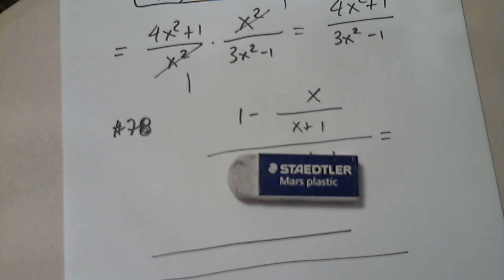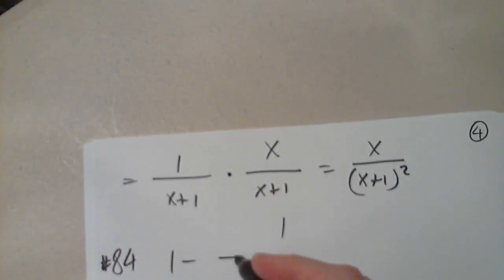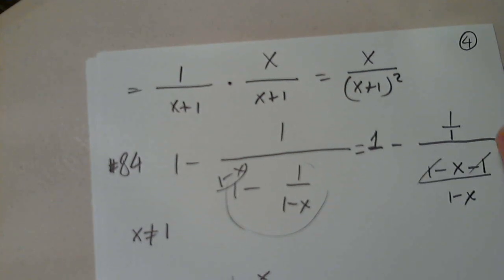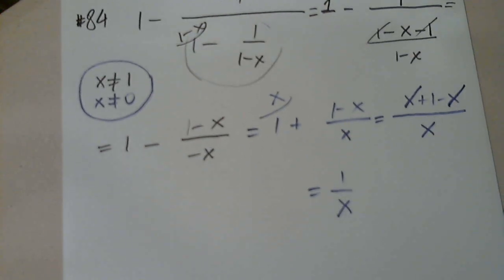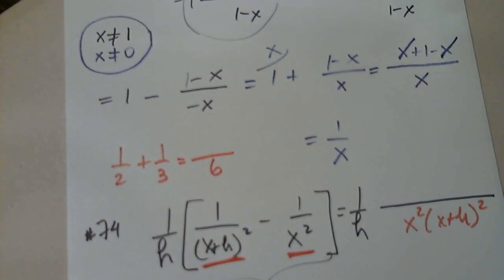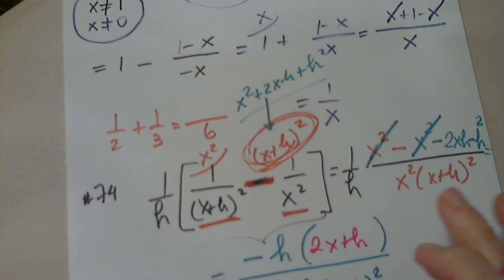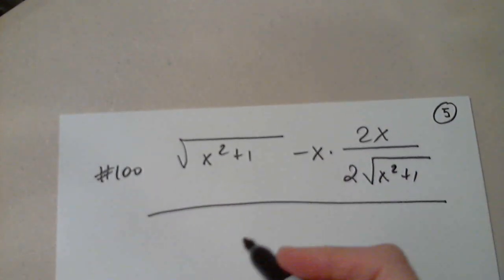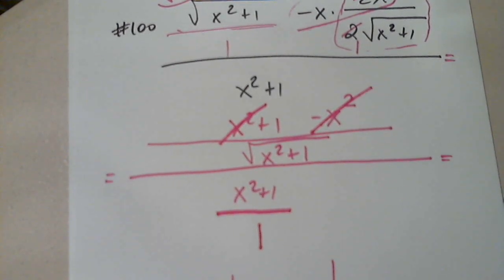MAT 146 A.6, A.7, 2.8, 4.3 PART 2 SEPT 18